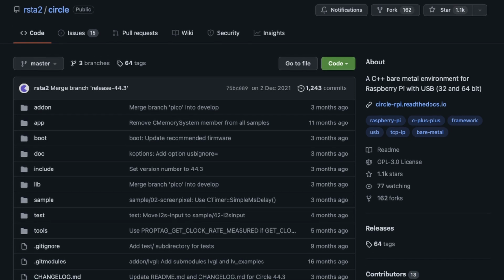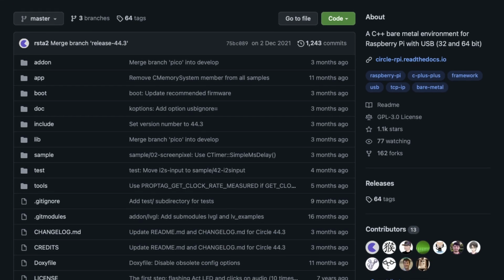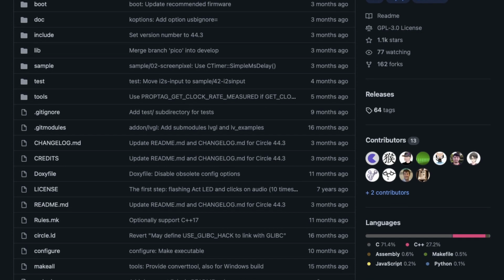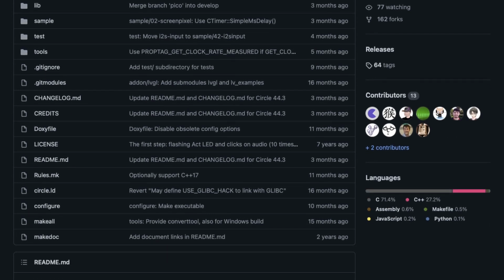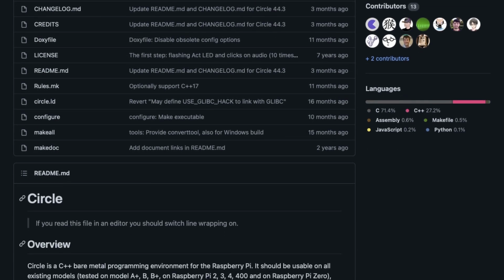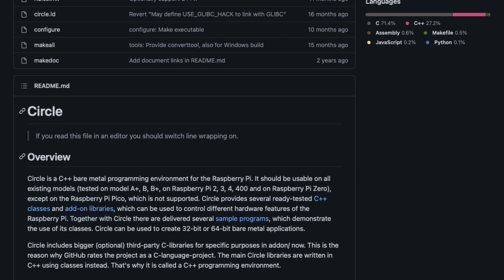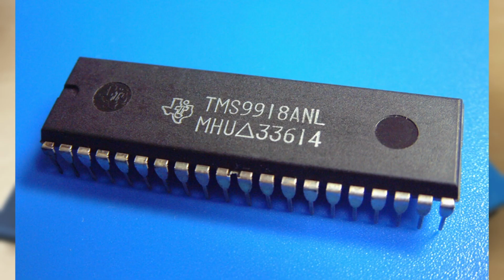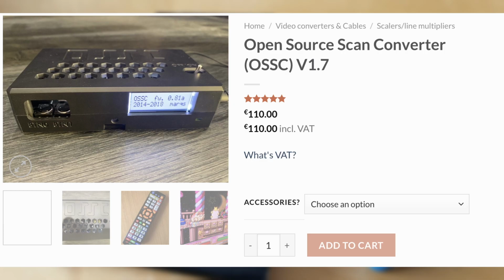Raspberry Pi - Bare metal video output using the CIRCLE library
This video goes over my experiments with Raspberry Pi and the Circle library. My main goal was to test out the video output, since I would like to use this setup to emulate a tms9918 based video card for a rc2014 computer.